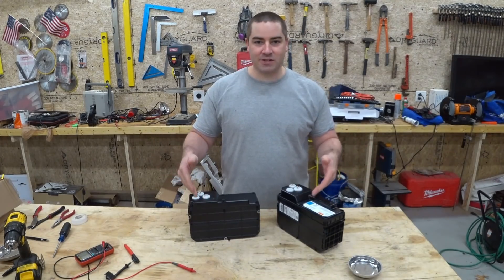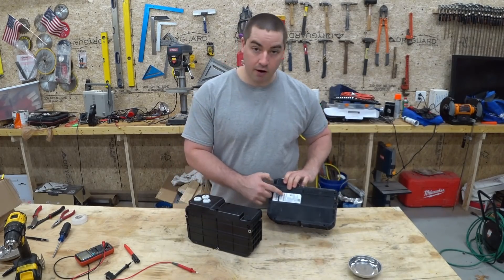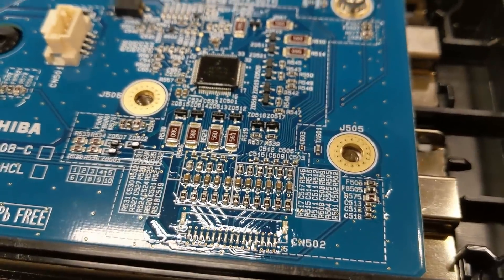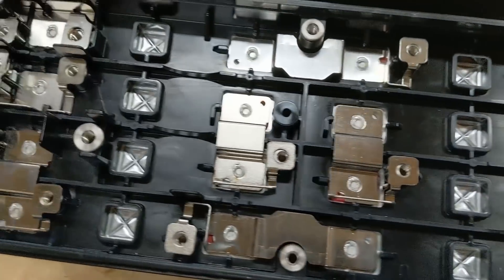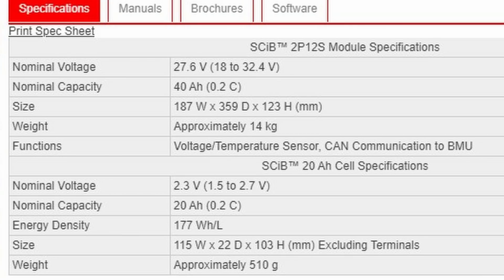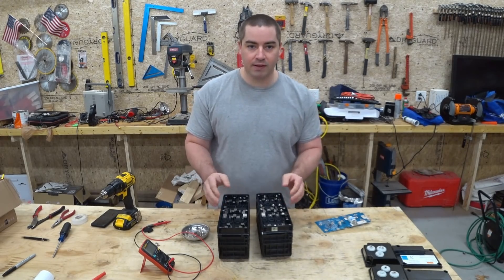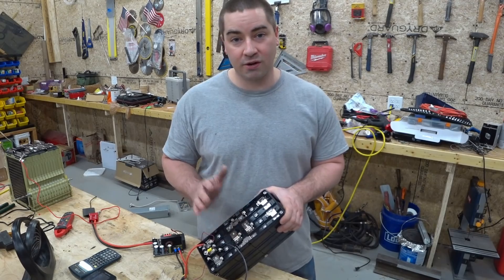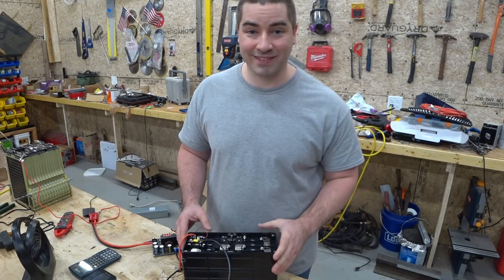Round Trip Efficiency Test on LTO SCIB Battery, Lithium Titanate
This is my first look at some LTO batteries.  LTO stands for Lithium Titanate.  It's a very neat chemistry.  My favorite feature is that it stands up well to cold weather.  These cells can be used down to -30°C, WOW!  That's cold.  These are genuine Toshiba SCIB cells.

I tested the round trip efficiency of them and found them to be 98.9% efficient.  Which is really good.  I was able to pull more capacity from the cell then the sticker rating.  Awesome!

These cells were provided to me for free from Battery Hookup.

DC Boost Converter

ISDT Q8 Charger

Watt Meter with Shunt (new version)

XT60 connectors